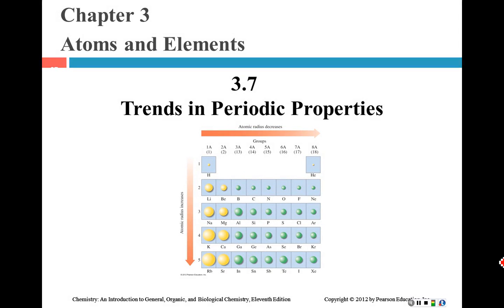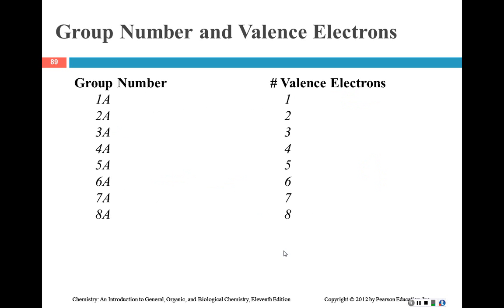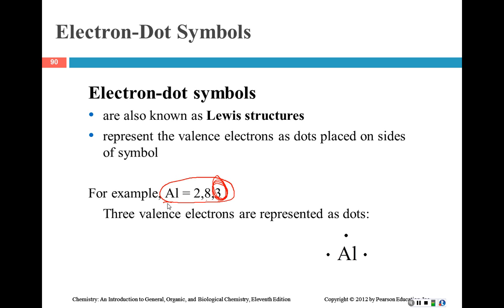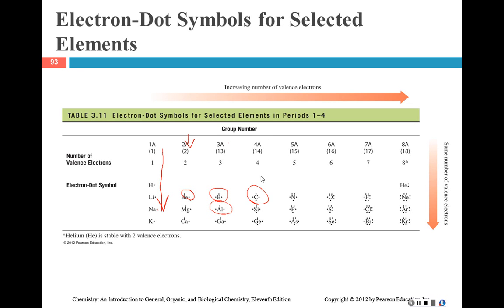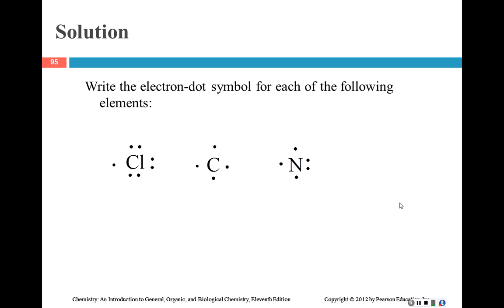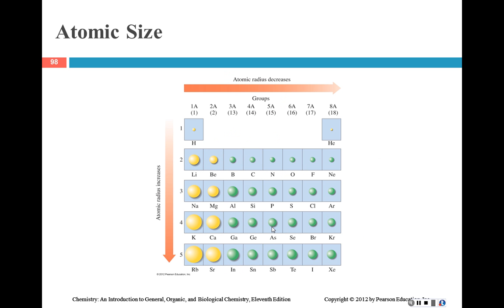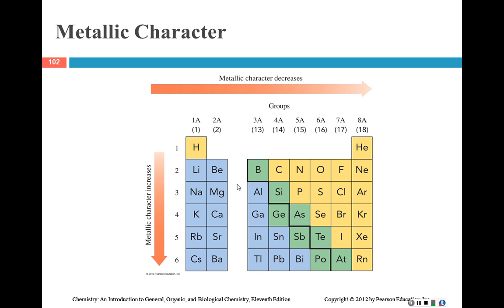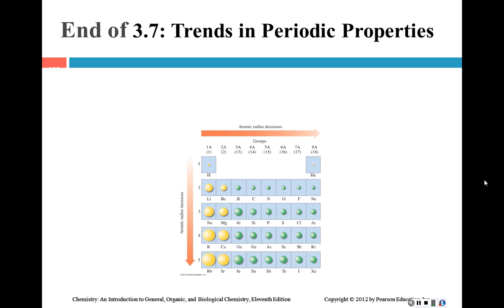Ch 3_7 Trends in Periodic Properties